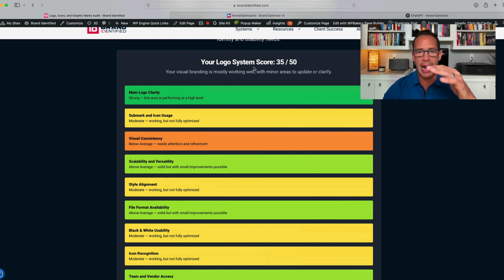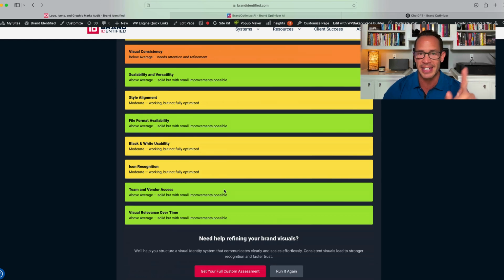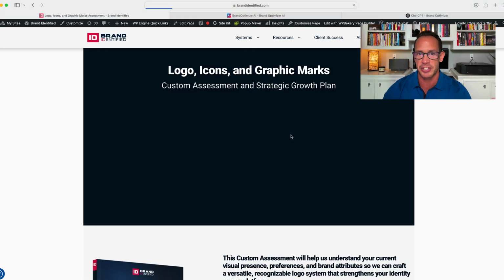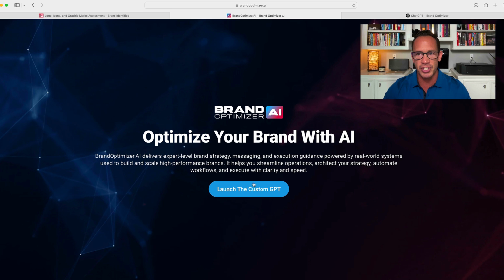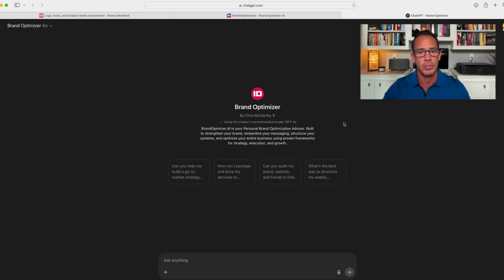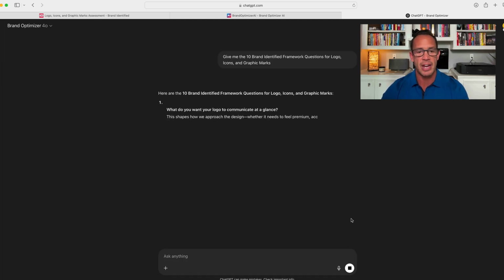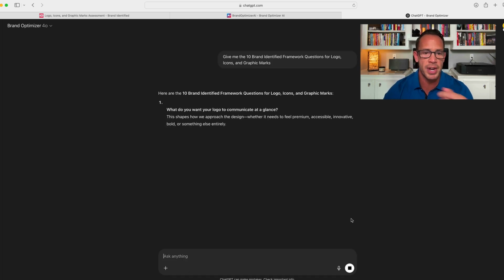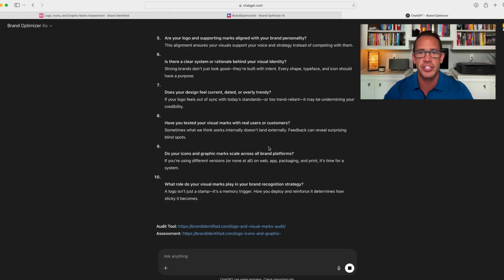Use AI to Create Your Brand Logos, Icons, and Graphic Marks - BrandOptimizer.AI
Launch the custom BrandOptimizer.AI GPT and enter this prompt to define your Brand Messaging Pillars and Communication Themes:

✅ “Give me the 10 Brand Identified framework questions for Logo, Icons, and Graphic Marks.”

1: Do you currently have a logo or visual identity? If so, describe what’s working or not.Understanding your current identity helps us keep what’s strong and fix what’s missing or confusing.

2: What is the full name or phrase that your logo needs to include? Exact wording, abbreviations, or taglines guide the design scope and ensure brand consistency.

3: Do you prefer a specific type of logo? Whether it’s a wordmark, logomark, monogram, or abstract mark, knowing your preference helps shape the creative direction.

4: How would you describe your brand’s personality visually? Describing traits like bold, minimalist, premium, or playful lets us design with your brand’s character front and center.

5: What logos or brands do you admire? Examples provide inspiration and clarity on the style and feel you want to achieve.

6: Where will your logo need to be used most frequently? Knowing primary usage like a website, packaging, or social media, helps optimize the design for different contexts.

7: Are there specific colors, symbols, or concepts you want us to explore, or avoid? Clear guidance here ensures the design aligns with your brand values and audience expectations.

8: Do you need variations such as submarks, icons, or favicon designs? Multiple logo components provide flexibility across platforms and touchpoints.

9: Have you already trademarked or registered your name or logo? Legal considerations impact the design process and future use.

10: If someone saw your logo with no other context, what should they instantly understand about your brand? Your logo is your brand’s first impression, Therefore it needs to communicate your brand clearly and build recognition.